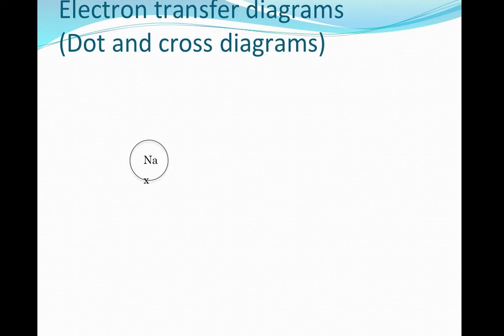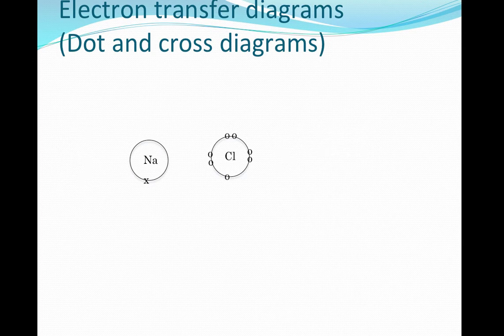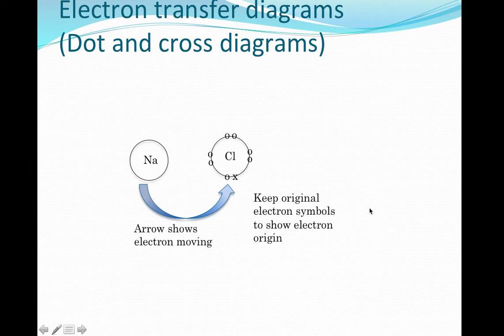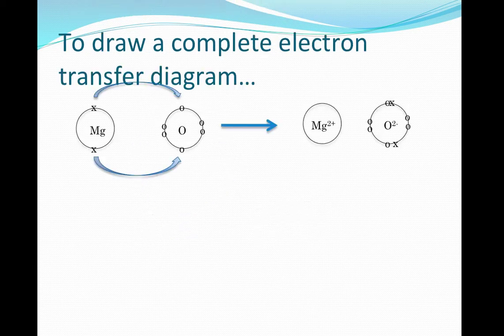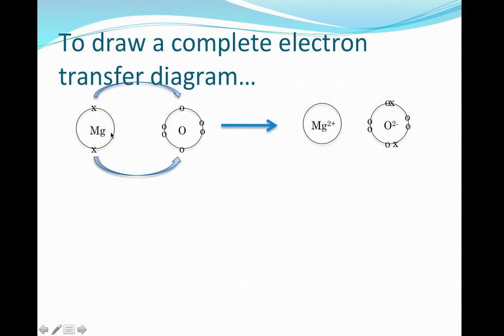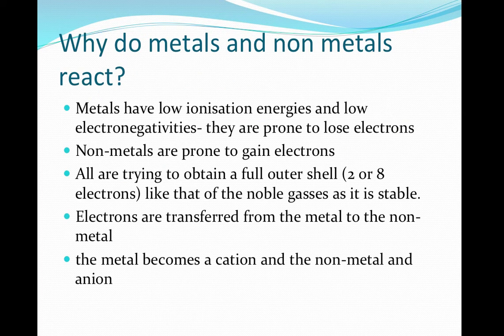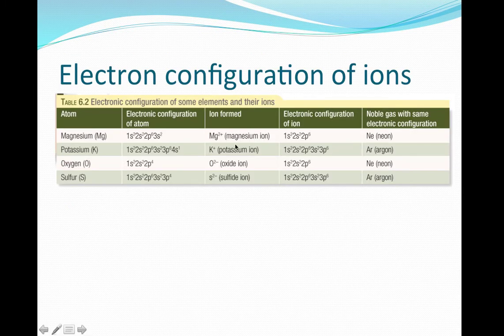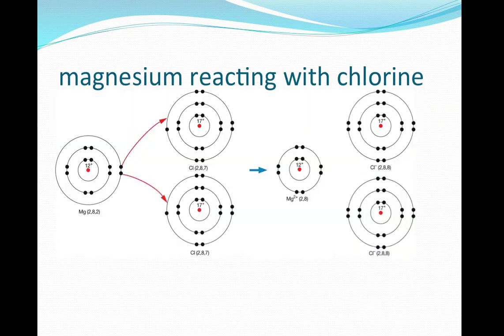4 2 electron trasnfer diagrams